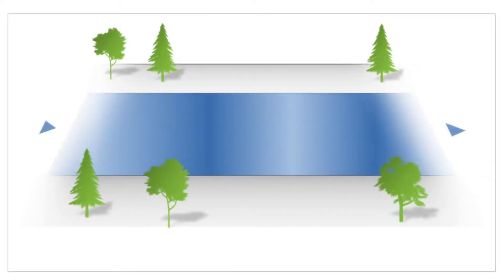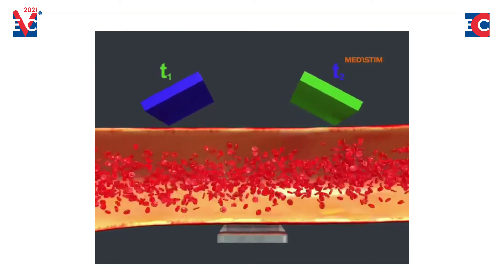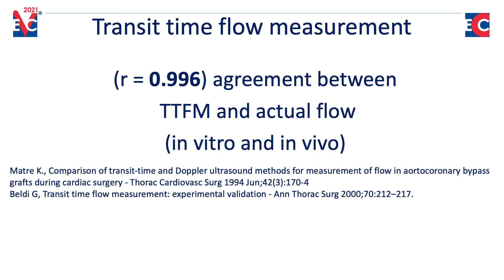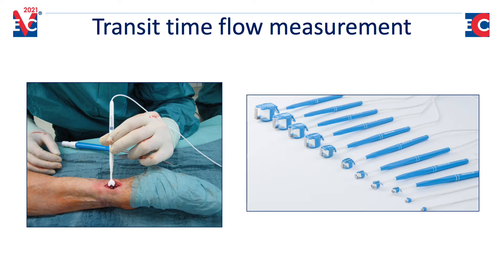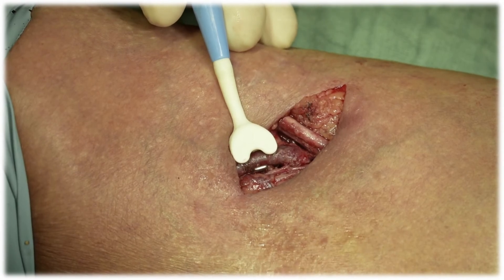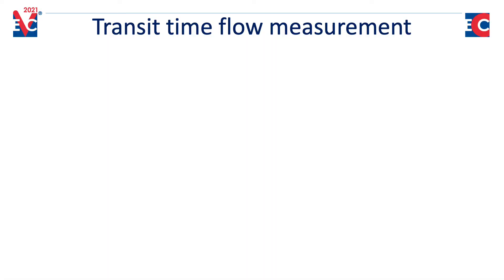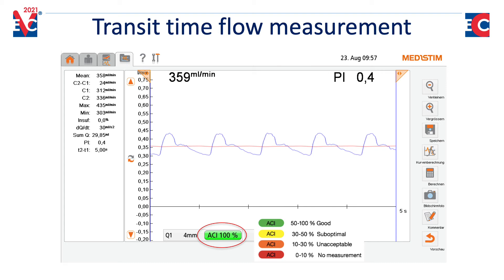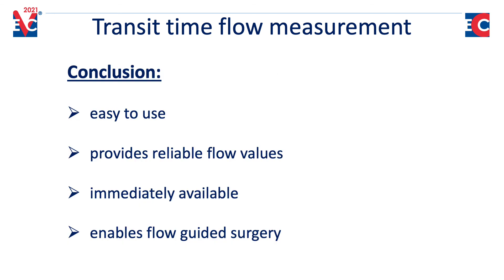Transit Time Flow Measurement (TTFM) Explained by Dr. Meyer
This video explains the principles of Transit Time Flow Measurement and how this technology is used in AV Access surgery. Narrated by Dr. Alexander Meyer, Head Surgeon of the Department of General, Visceral, Vascular Surgery and Coloproctology at the Johanniter Krankenhauses Rheinhausen in Germany.

First shown at the European Vascular Course (EVC) on March 7, 2021.